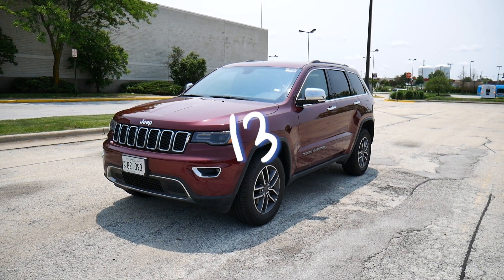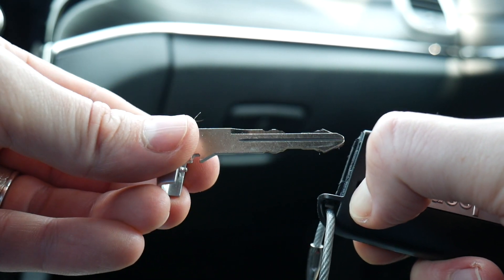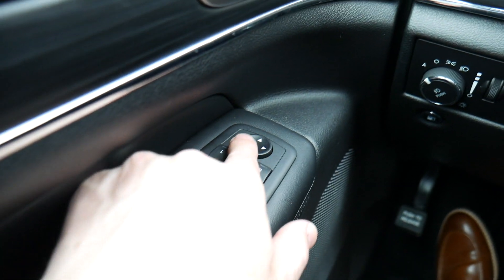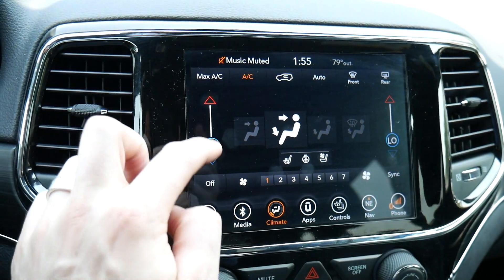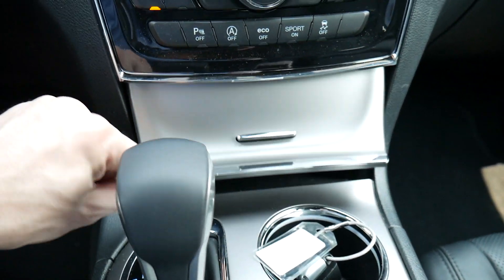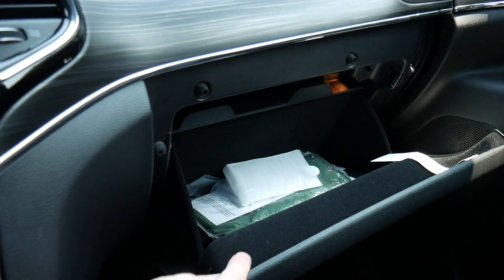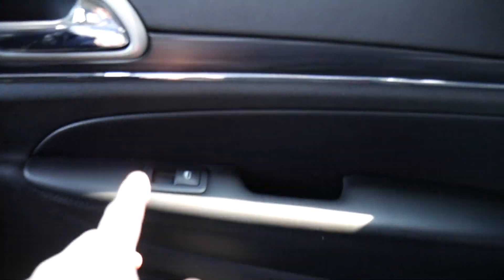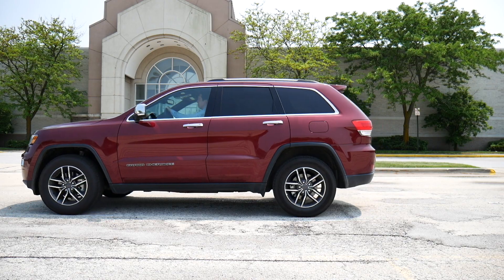2019 Jeep Grand Cherokee Limited 4x4 // review and test drive // 100 rental cars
This is the rental car number 133 and today I'm driving the 2019 Jeep Grand Cherokee Limited.

Like my stuff?  Each of these videos takes 4 to 5 hours to make.  It's a labor of love, but every little bit helps!  So please go visit:

THE BASICS:

Year: 2019
Make: Jeep
Model: Grand Cherokee
Trim: Limit
Extra: 4x4

Type: 4-door mid-sized SUV
Color: Velvet Red Pearl
MSRP: $41,190

Uconnect 4C NAV with 8.4-Inch Display
$150 extra for a full-size spare tire.

UNDER THE HOOD:

Engine: 3.6 L V6 24 Value VVT Engine
Transmission: 8-Speed Automatic Transmission
Horsepower: 295 horsepower @ 6400 rpms
MPG City: 18
MPG Highway: 25
Combined MPG: 21
Fuel Tank Capacity: 24.6 gallons
Cost for a full tank:  $2.95/gallon x 24.6 = $72.57

HANDLING:
+ Wheels: 18-Inch Aluminum Wheels
+ Felt solid.  Very stable.  Comfortable ride.

ACCELERATION:
+ Excellent.  You really feel the 295 hp.  The vehicle is responsive, sounds great, and is pretty fun to drive.

FINAL THOUGHTS:
Great SUV.  Fun to drive, great touch screen, excellent storage space.  My only complaint is that it doesn't have any fun drive assist tech.  For $40k+, I kind of want the most up to date toys to play with...like adaptive cruise control, auto high beam dimming, and lane assistant tech.